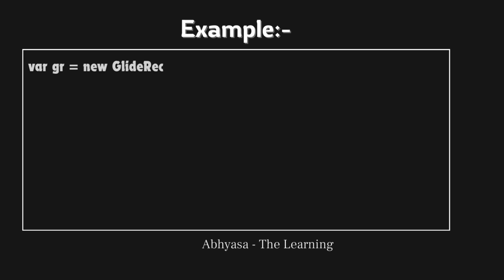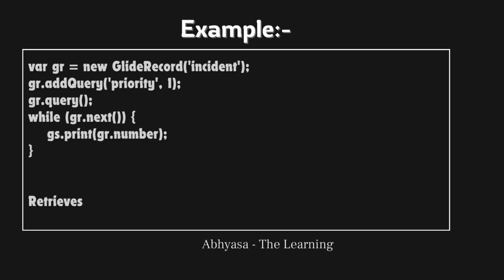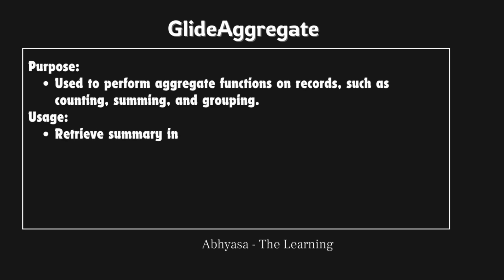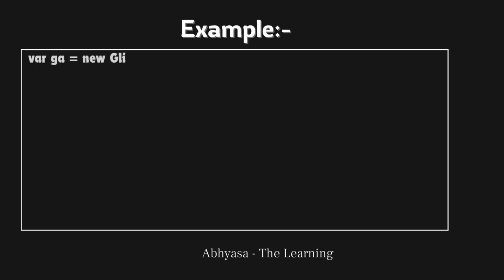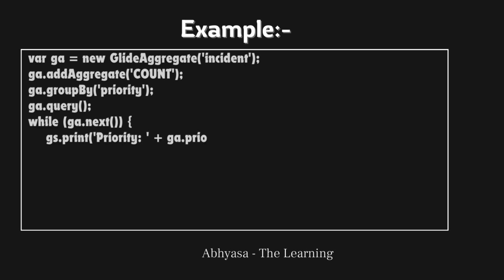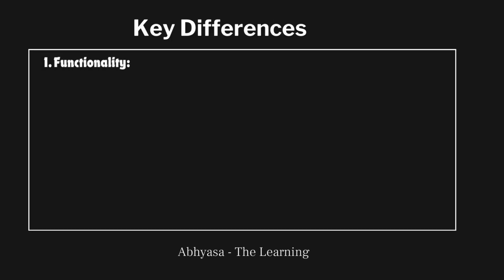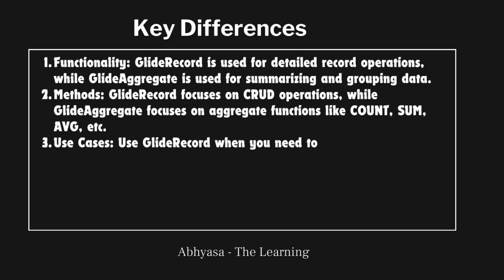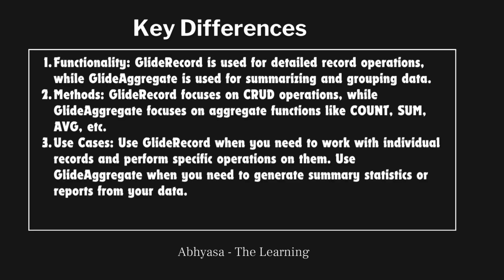GlideRecord vs GlideAggregate: Master ServiceNow Scripting!"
Unlock the power of ServiceNow with our quick guide on GlideRecord and GlideAggregate! learn the key differences between these essential tools and how they can enhance your ServiceNow experience. Whether you're new to ServiceNow or looking to deepen your understanding, this short video is packed with valuable insights.
Don't forget to like, share, and subscribe for more exam tips and practice questions!"